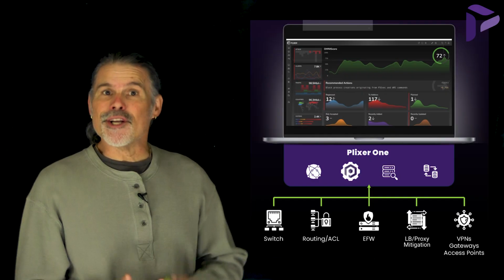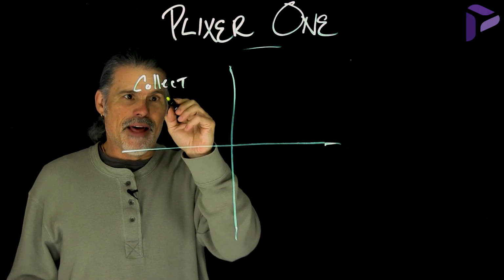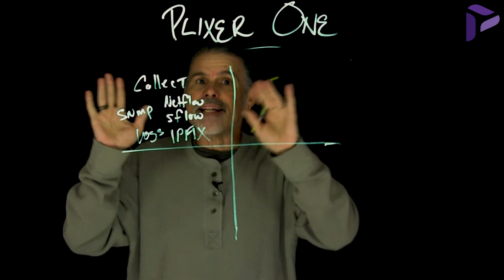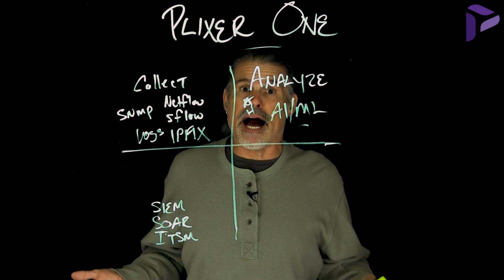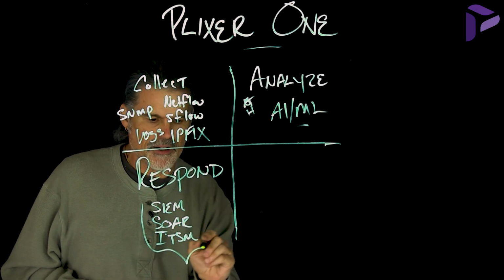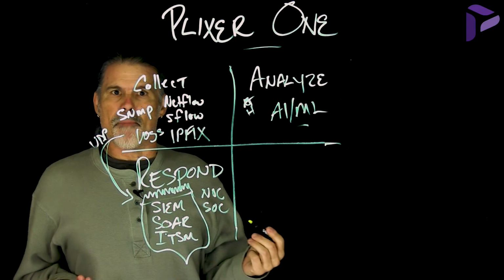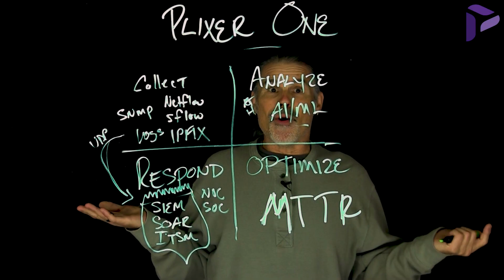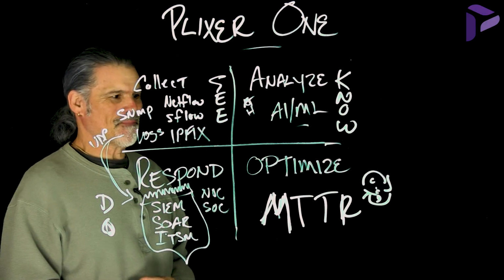Unlock Network Visibility with Plixer One: See More, Know More, Do More!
Discover the power of Plixer's Plixer One Observability and Defense Platform! Learn how it collects, analyzes, optimizes, and responds to network telemetry data, ensuring better visibility, faster threat detection, and efficient incident response. Watch this quick overview to understand how Plixer helps streamline your NOC and SOC operations.

0:00 Intro
0:35 Plixer One Value Framework
0:45 Collect the Data
1:46 Analyze the Data
2:35 Respond to the Data (Action)
3:38 Optimize the Data (MTTR)
4:49 Learn more: Plixer.com
5:20 That's a Wrap!